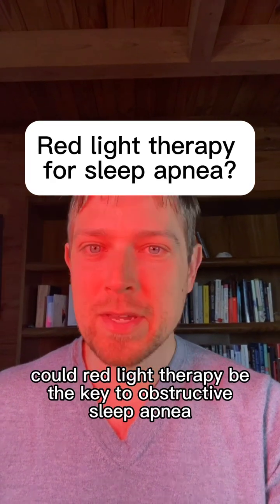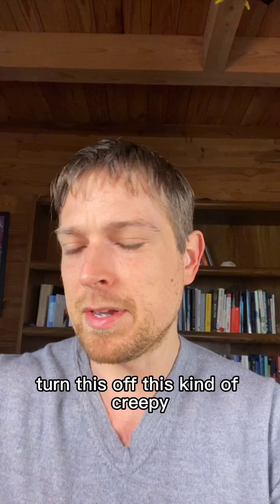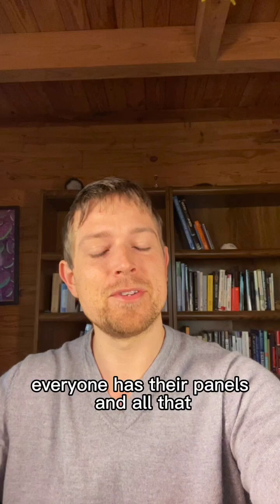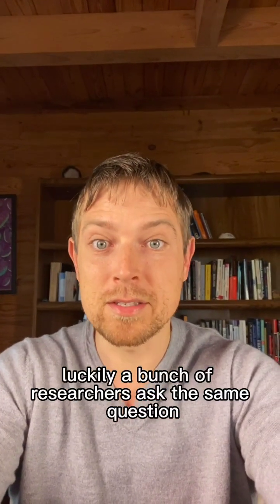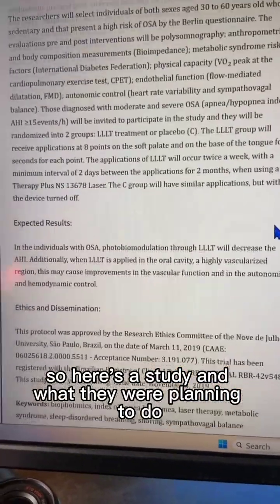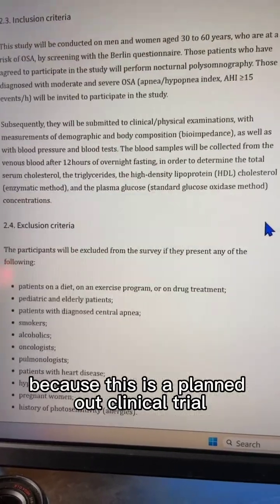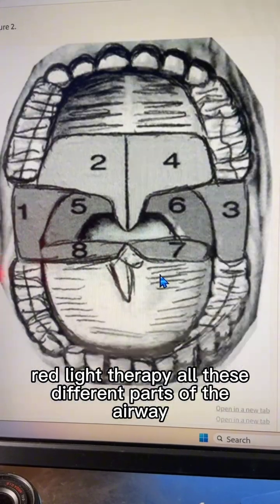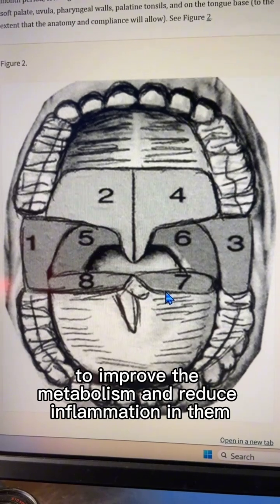Red light therapy and sleep apnea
Although Dylan Petkus has an MD, he is serving as a health educator and NOT acting as a licensed healthcare provider, nor does this create a patient-provider relationship. This content does not diagnose, treat, cure, or prevent any disease, disorder, or condition, nor should it replace professional medical care. Always consult a licensed healthcare provider for any medical concerns.